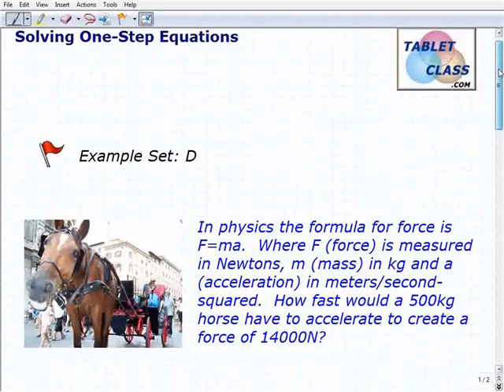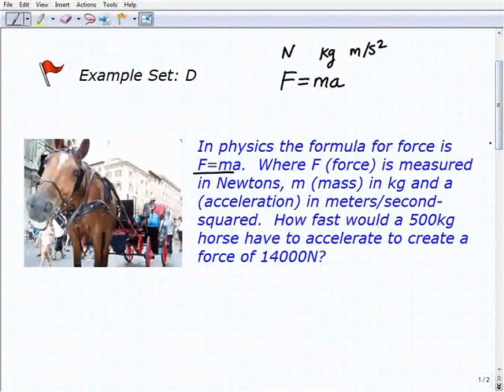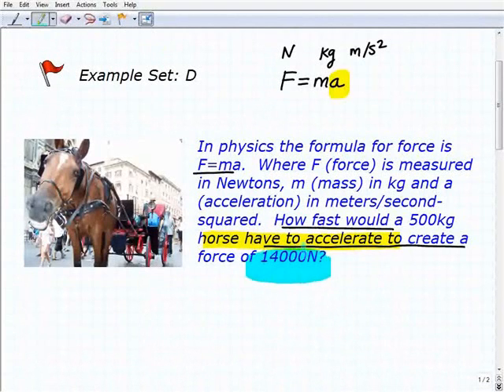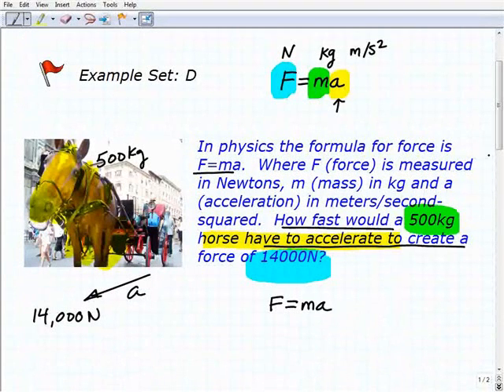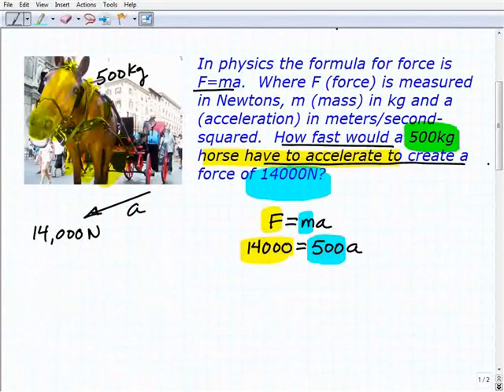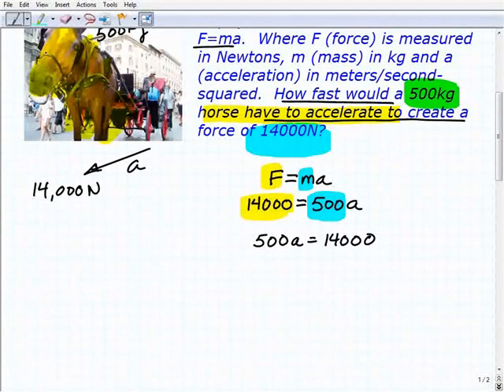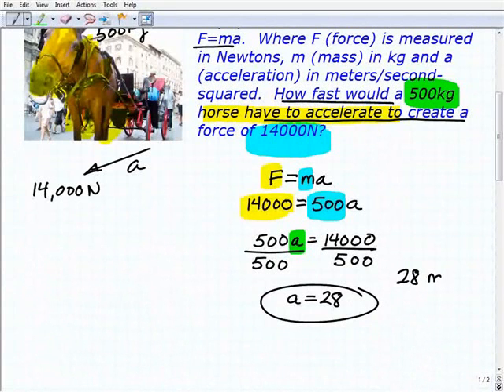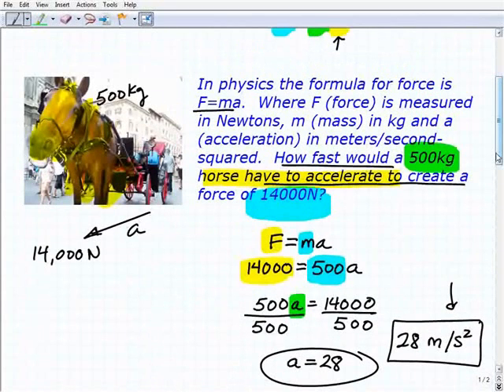Learn Pre-Algebra - Homeschooling Videotext and TabletClass.com